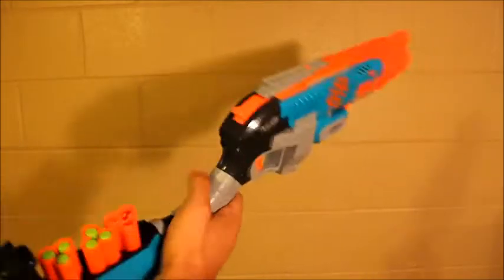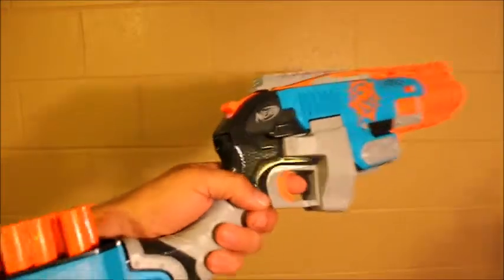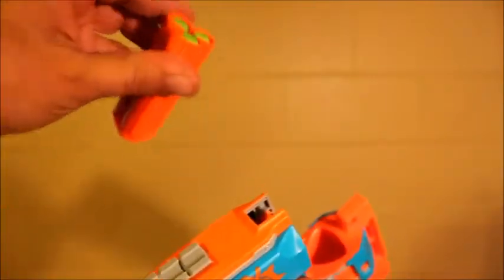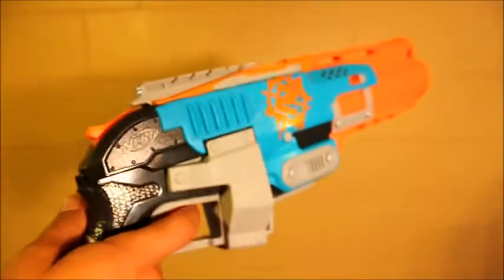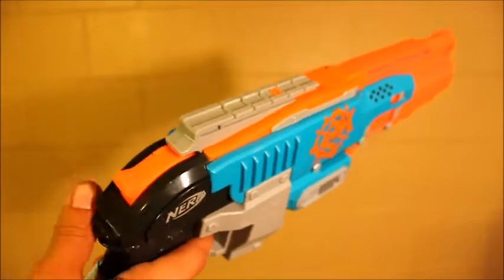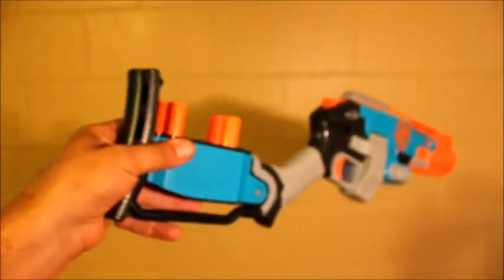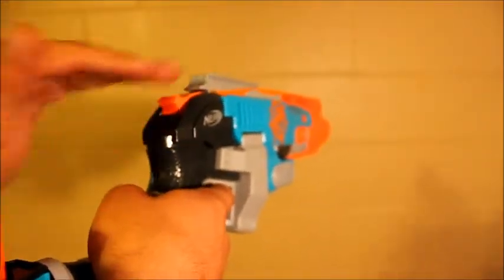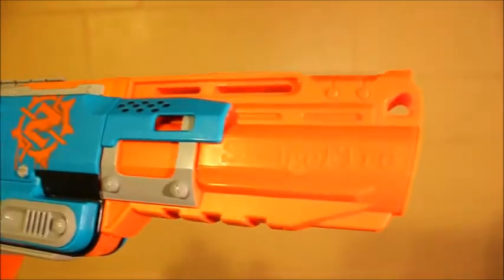NERF ZombieStrike SledgeFire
Take aim with this great shotgun-style blaster for the ZombieStrike lineup!  The Nerf SledgeFire is a cartridge-fed 3-round blaster that's fun to use, comfortable to aim, and incredibly accurate (especially for a shotgun!).